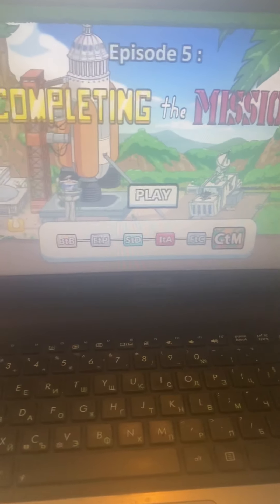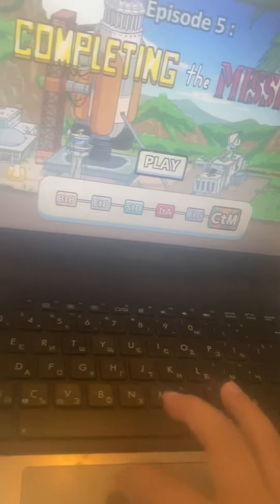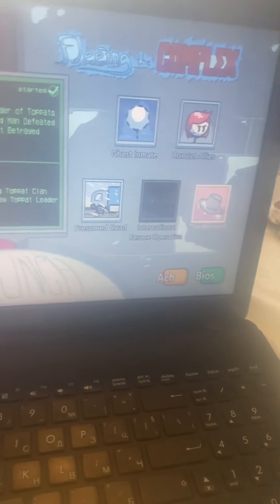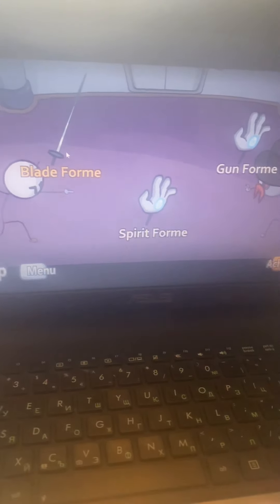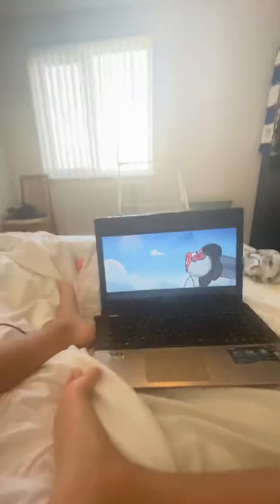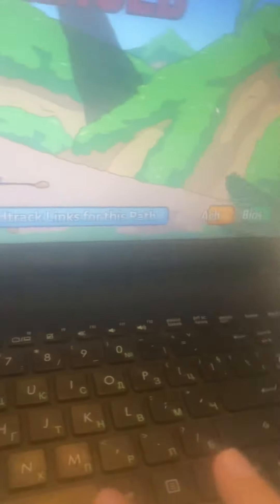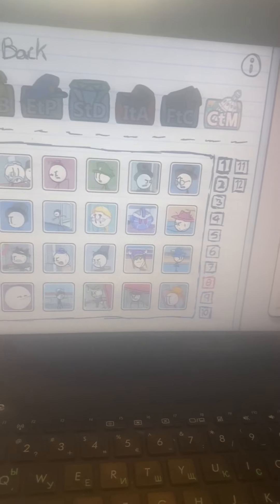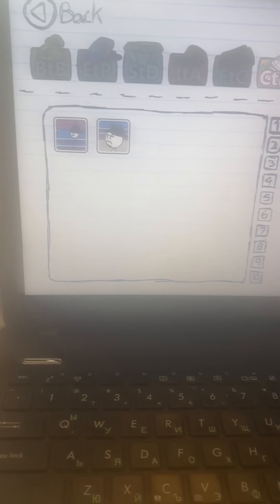Burt be like haha rocket go boom (ok I will stop) the henry stickmin collection episode 7